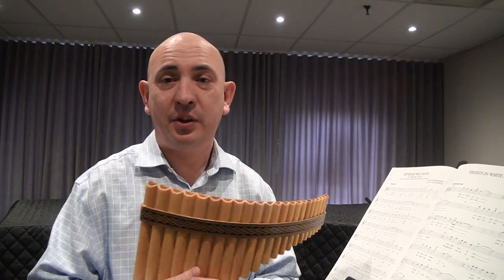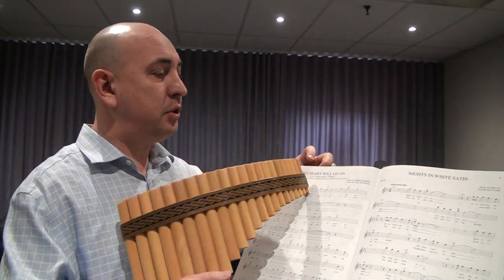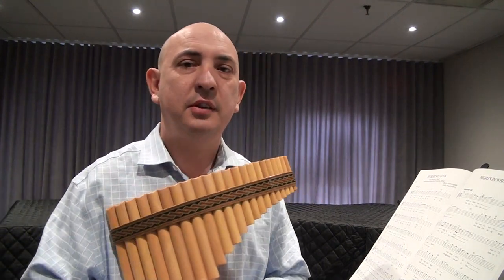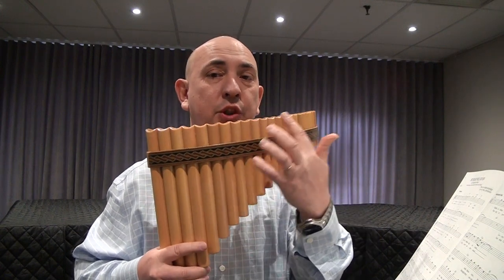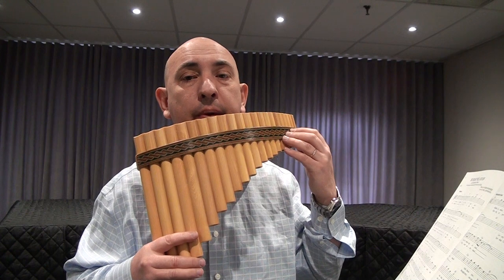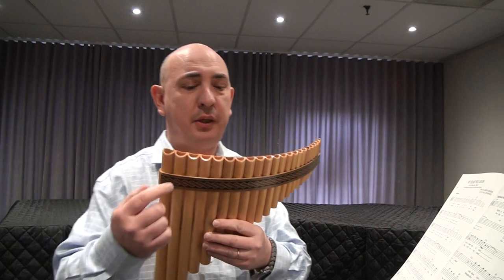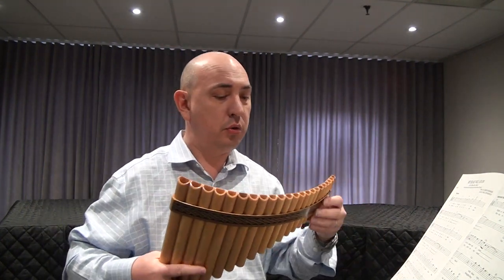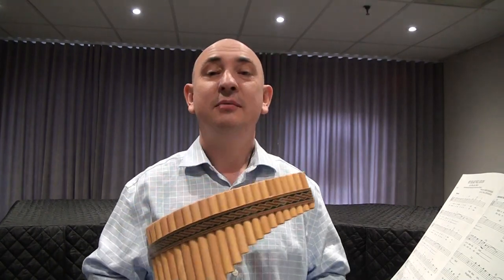Teach yourself Pan Flute. Easy Pop Melody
Easy Popular melody. Pan Flute lessons for beginers.